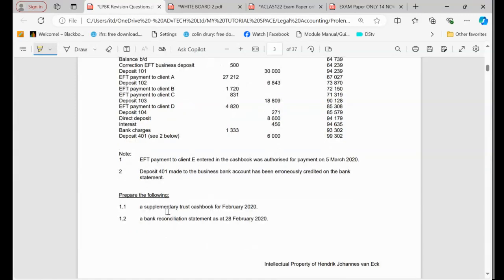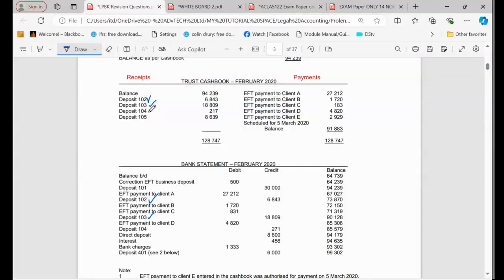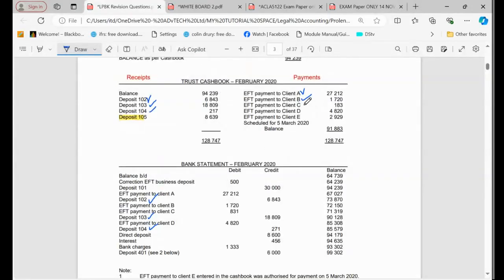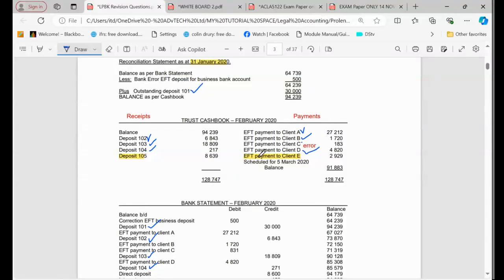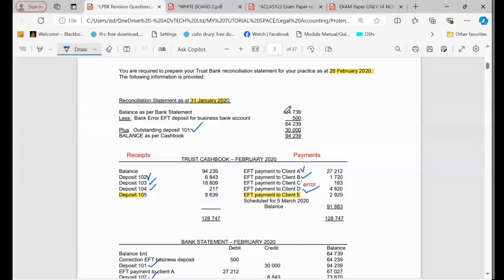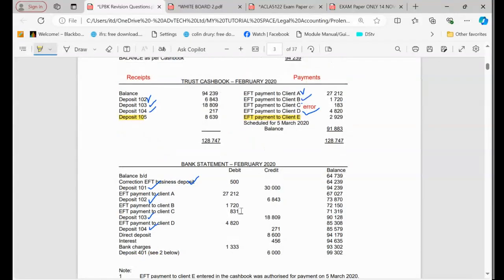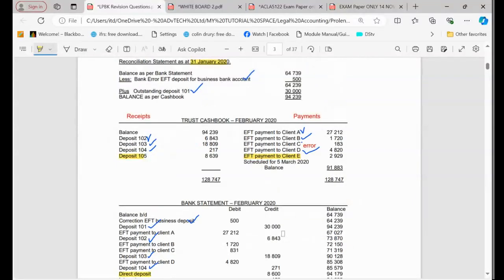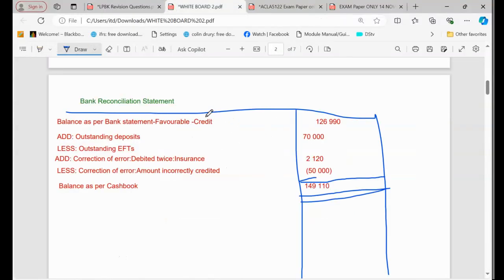Comparison Cashbook vs Bank Statement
Comparing Cashbook and Bank statement to identify the outstanding items,